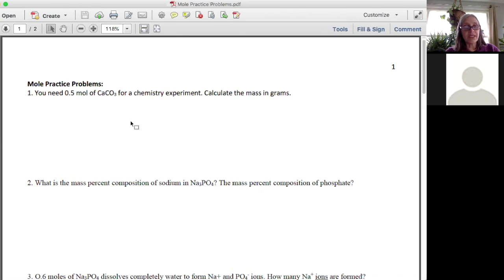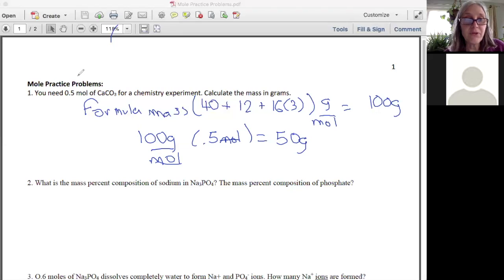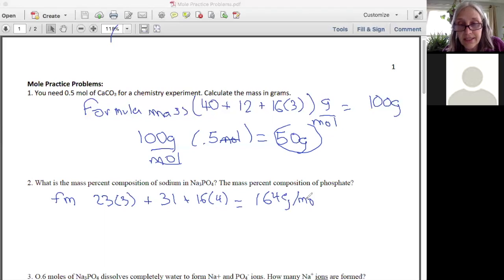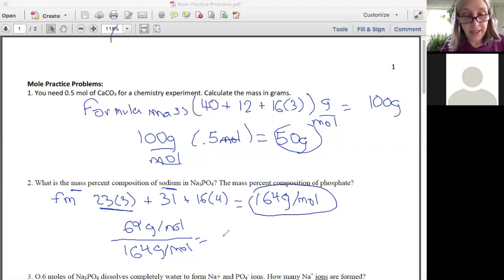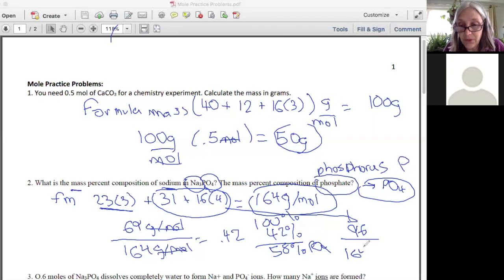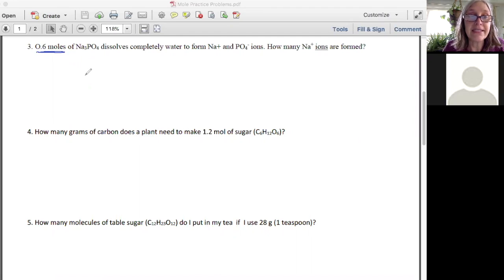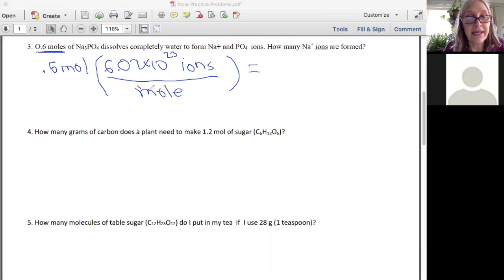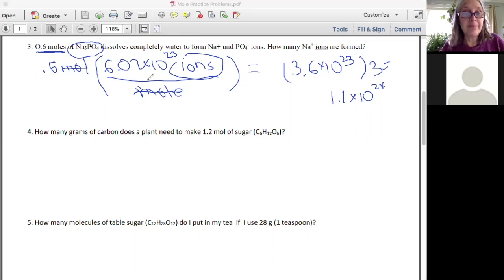Zoom session 4-29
Mole problems Part 1